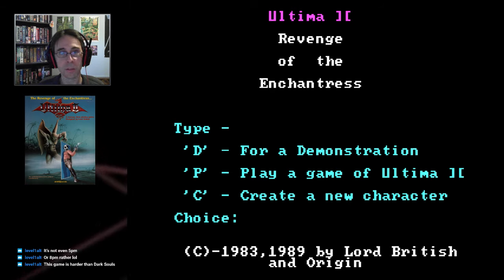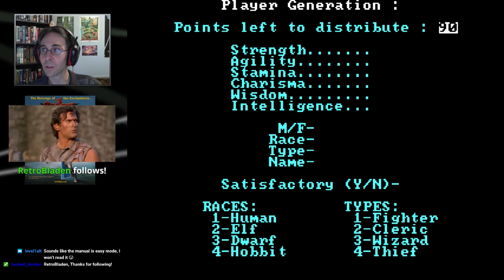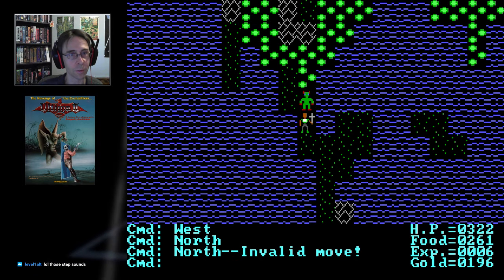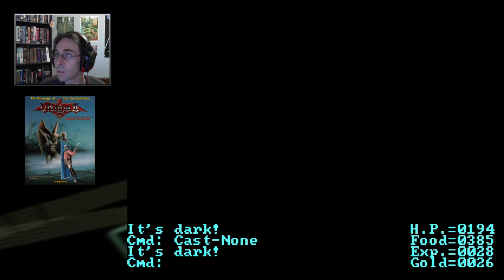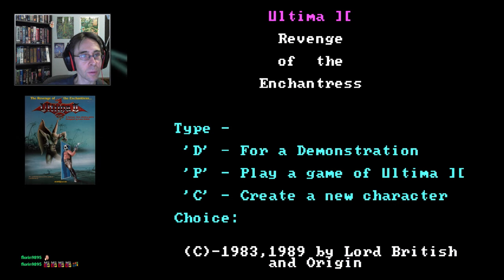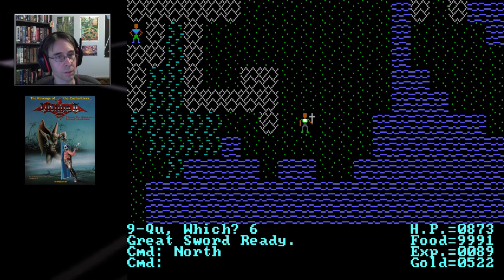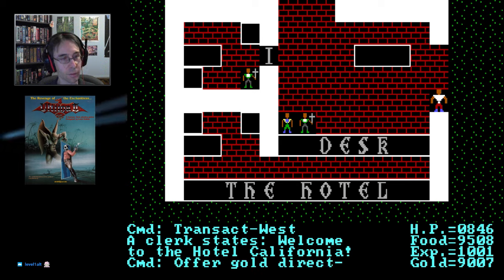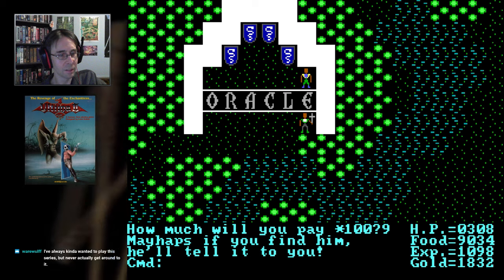Let's play Ultima II | Richard Garriott 1982 | #1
As always, I try to do an authentic, informative, critical, and some time frustrating or funny let's play. Recorded live and uncut.

Ultima II: The Revenge of the Enchantress
Apple II (original)
Developer: Richard Garriott
Publisher: Sierra Online
Role-playing game
Single-player

Playing on: DOSBOX

-Links-
Wiki: